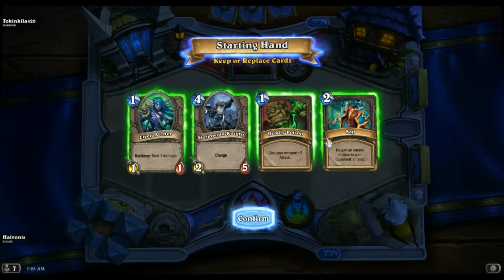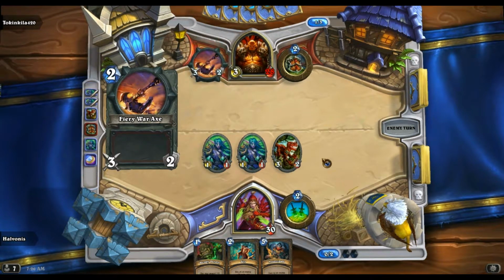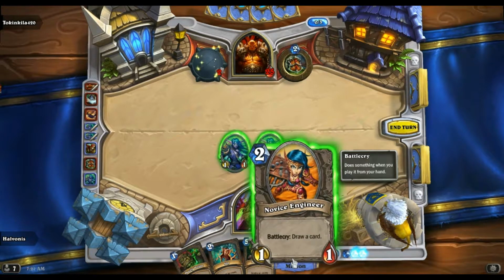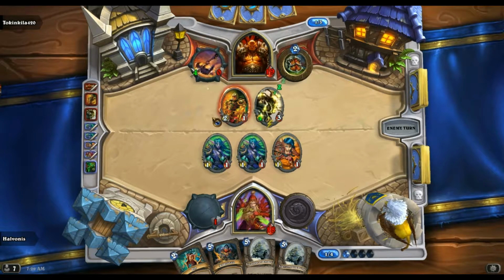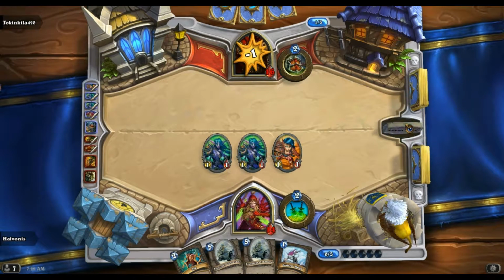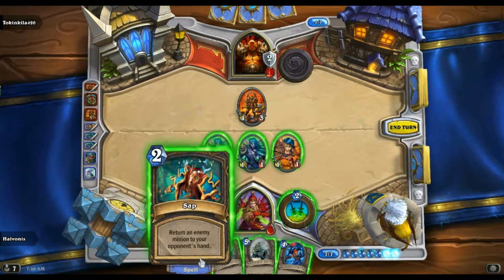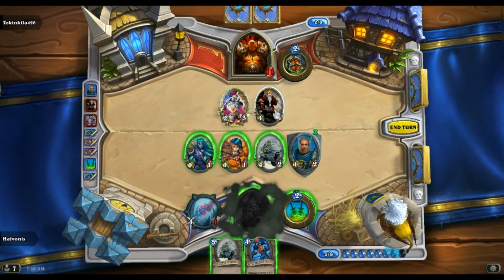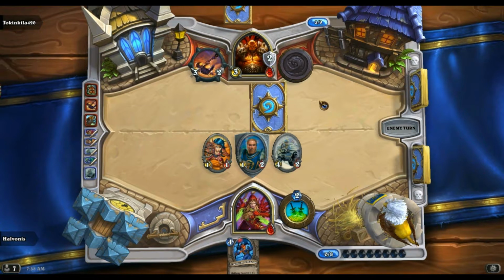Hearthstone:Trials Of The Noob-Rogue deck week-day 1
Welcome to Halvonis's Youtube channel!

What Does Halvonis Do?
Halvonis likes to play video game's as such his youtube channel is focused on gameplay of many game's
MMO's single player games competitive games and much much more.

Do You Give Prize's?
While Halvonis does not openly give prize's all the time from time to time he will be able to give a prize via steam or other resource.
This being said the reason halvonis does not give prize's all the time is beacuase he wishes to keep a come for the content and entertainment value to his channel.
Not a come cause he give's prize's out to anyone and everyone mentality.
Prizes are offered on milestone's, speacial event's ,sometimes through livestream's and major contest's involving other content creators channel's.

Who Do You Do Collab's With?
There are few people I collab with on a regular basis such as Toray (Youtube.com/Torxan) and Doyzorz (Youtube.com/Doyzorz) as well as Danshow (Youtube.com/Epicdanny01)
The lovable Wowsmirv (Youtube.com/Wowsmirv).There is no requirement to do a collab we just need a good time and game good topic and hopfully a good peice of content to procude to both our subscriber base.

What Content Do You Provide?
Halvonis works to provide many diffferent types of content from Walkthrough's Game Guides Parodies Vlogs Commentary Tip's And Tricks Beta content Review's Livestreams and much much more in store for the future of the channel and youtube as a whole.

Where Can I Contact Halvonis?
Send me a private message through youtube.com
Add me on skyple Tlshalvonis
A message from Twitch at Twitch.tv/Halvonis

Computer Spec's
Main Pc Spec's

Operating System: Windows 7 Home Premium 64-bit (6.1, Build 7601) Service Pack 1 (7601.win7sp1_gdr.120830-0333)
Language: English (Regional Setting: English)
System Manufacturer: Acer
System Model: Aspire M3420
BIOS: BIOS Date: 06/14/12 16:20:35 Ver: 04.06.05
Processor: AMD A8-5500 APU with Radeon(tm) HD Graphics     (4 CPUs), ~3.2GHz
Memory: 10240MB RAM
Available OS Memory: 9692MB RAM
Page File: 5686MB used, 13696MB available
Windows Dir: C:\Windows
DirectX Version: DirectX 11
DX Setup Parameters: Not found
User DPI Setting: Using System DPI
System DPI Setting: 96 DPI (100 percent)
DWM DPI Scaling: Disabled
DxDiag Version: 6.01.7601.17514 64bit Unicode